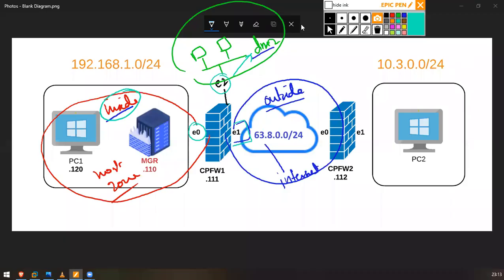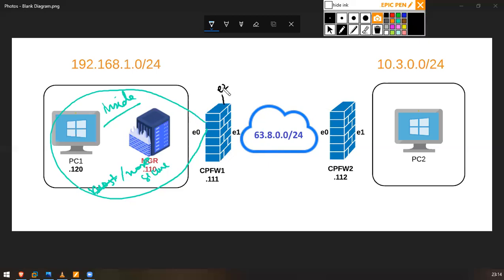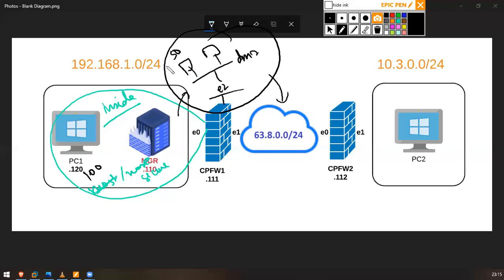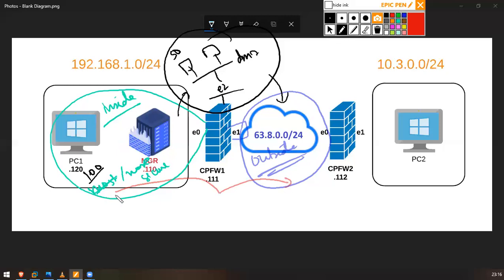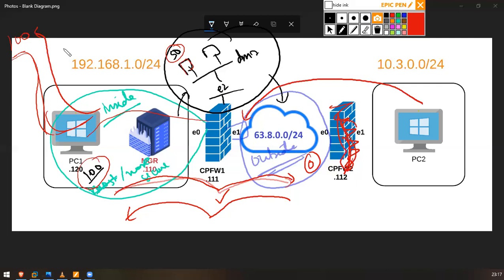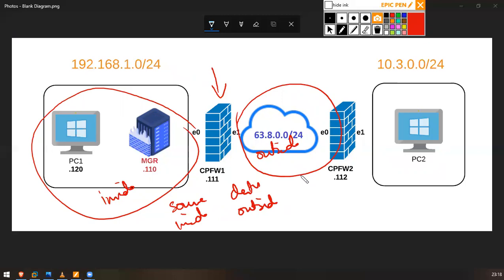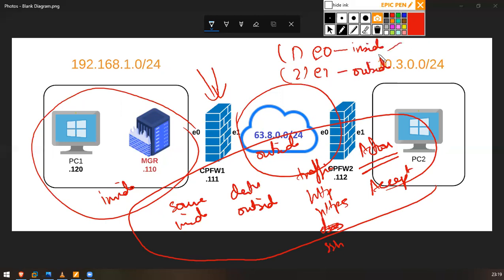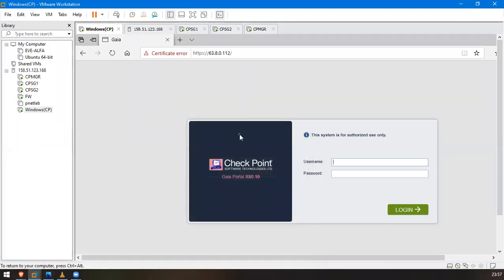Checkpoint Zone based Policy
In this video, we dive into the fundamentals of Checkpoint's Zone-Based Policy, an essential aspect of network security management. Learn how to define and implement security policies based on network zones, ensuring robust protection and streamlined traffic control within your network. Whether you're new to Checkpoint or looking to refine your skills, this video will guide you through the key concepts and practical steps needed to master zone-based policies.

📚 Placement Programs:
CCNA + CCNP Combo

📘 Cisco Courses:
CCNA Course 200-301

🔥 Firewall Courses:
F5 LTM v13

☁️ Cloud and Security:
AWS Associate